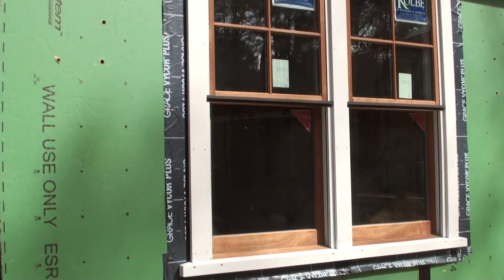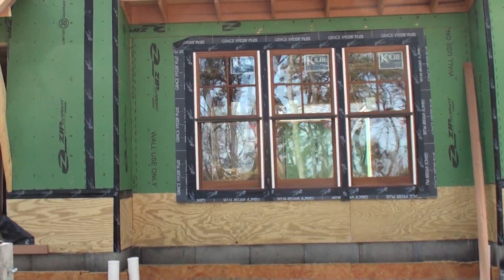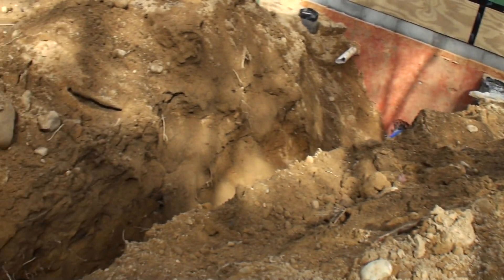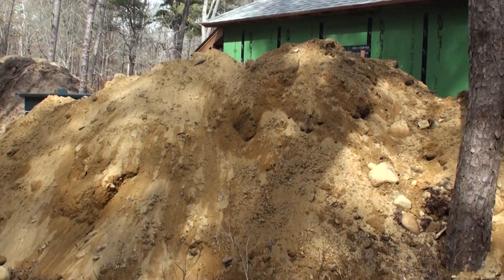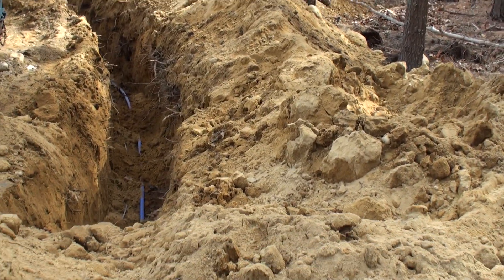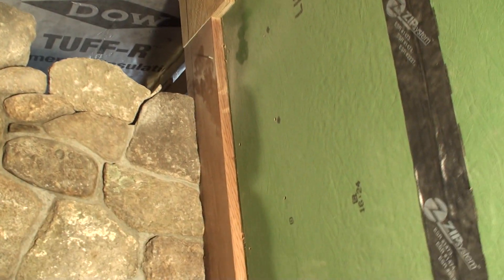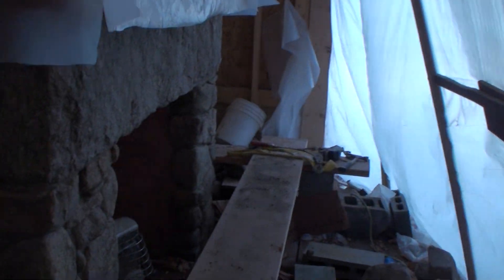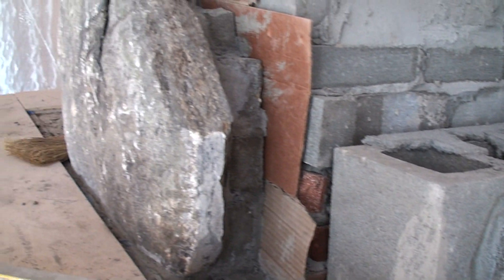windows & fire place & trench